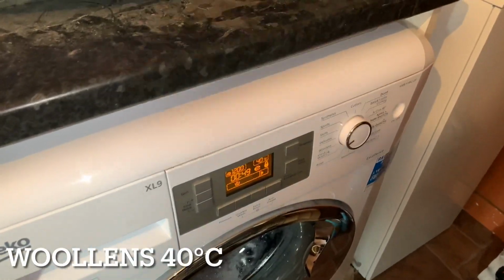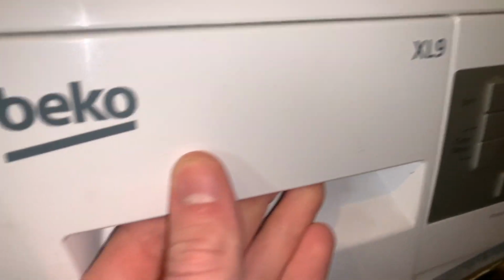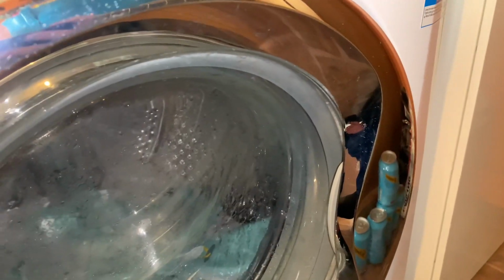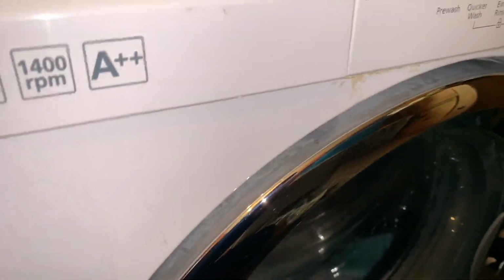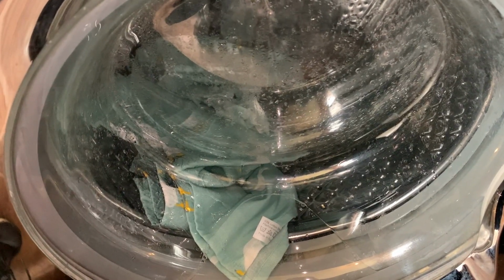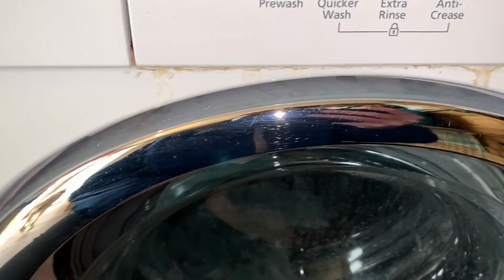Beko WMB91442LW - Woollens 40°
Appliance In Video. ⬇️
Beko WMB91442LW 9Kg 1400 Spin A++ Rated Washing Machine.

Production: 3/2015

Wash Programme. ⬇️
Wash Cycle: Woollens 40°
Max Load (kg): 2
Water Consumption (l): 45
Energy Consumption (kWh): 0.31
Max. Speed: 1400rpm
(A1)Prewash: -No Allowed-
(A2)Quicker Wash:- Not Allowed-
(A3)Extra Rinse:-Allowed-
(A4)AntiCrease :-Not Allowed
(A5) Rinse-Hold :-Allowed
Temp range: cold-40

Information. ⬇️
   Temp      Spin          A1    A2    A3     A4
    40°C    1200rpm    No    No    No    No